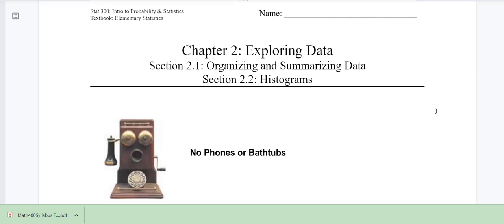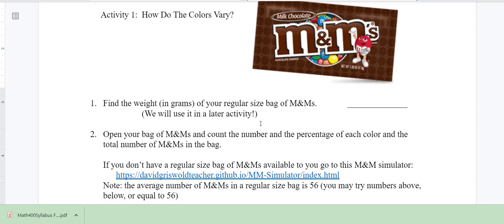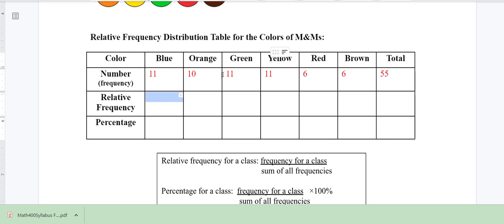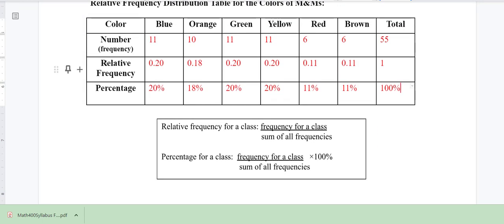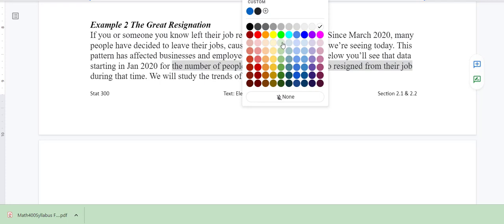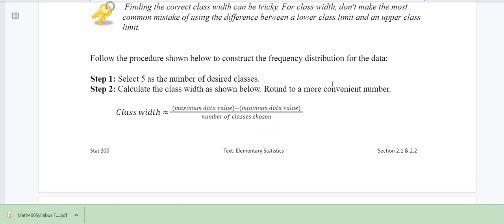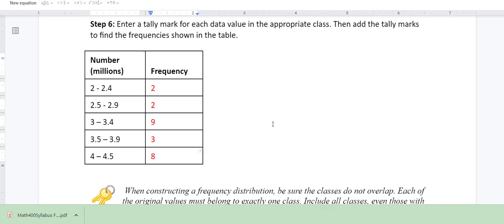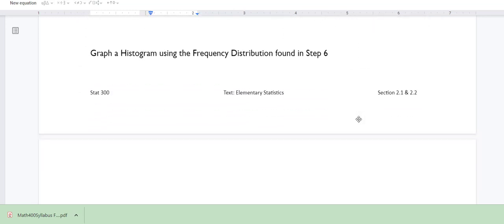Triola Section 2.1 and 2.2